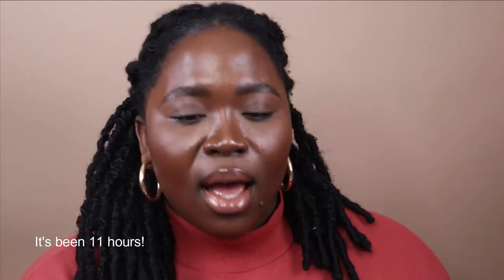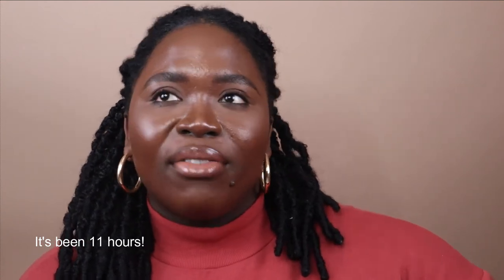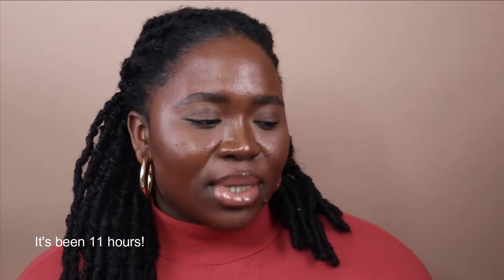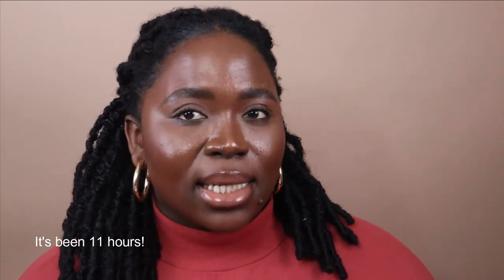NEW HUDA BEAUTY Faux Filter Foundation Review & Wear Test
Hi Lovelies,
Today I'm testing out the new Huda Beauty Faux Filter Luminous Matte Foundation. We're going to see if this foundation is truly LIFE PROOF.
Xoxo
Febes 🤎

INSTAGRAM fitness page: @breakingupwithobesity

AMAZON STOREFRONT